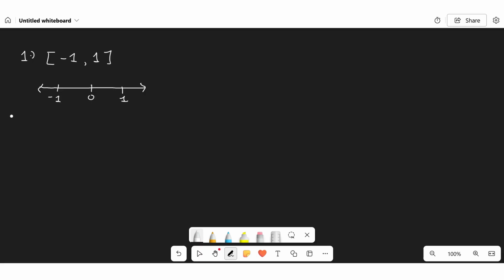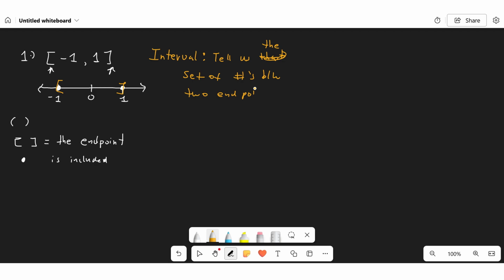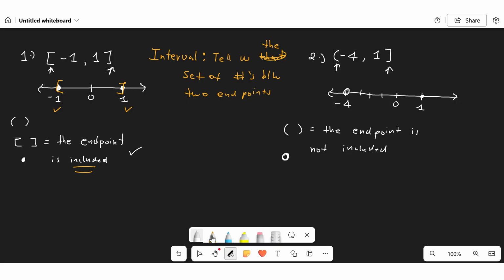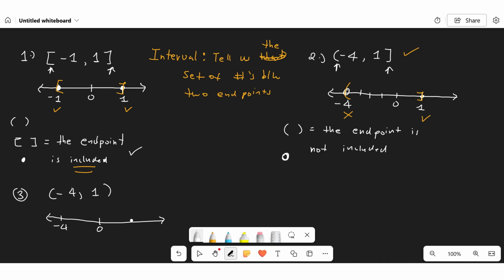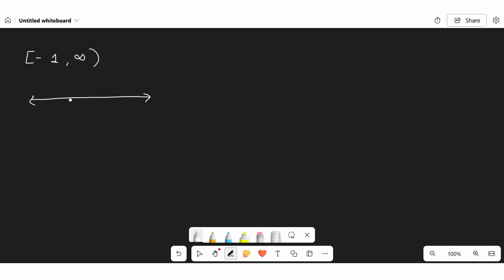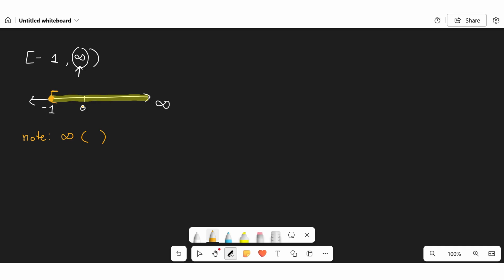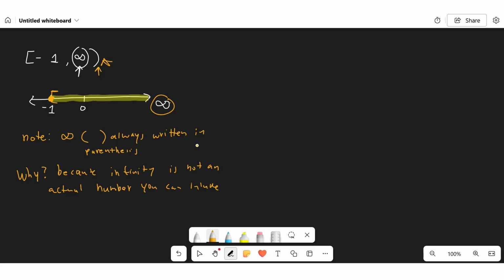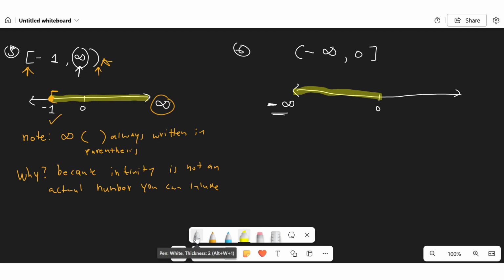How to Graph Intervals on a Number Line - STEP by STEP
In this video we will learn how to graph intervals on a number line or real line. We will also discuss the difference between brackets and parenthesis.